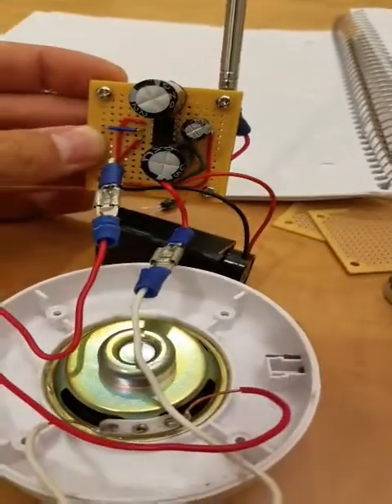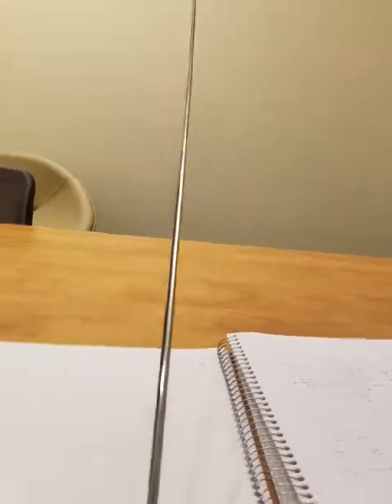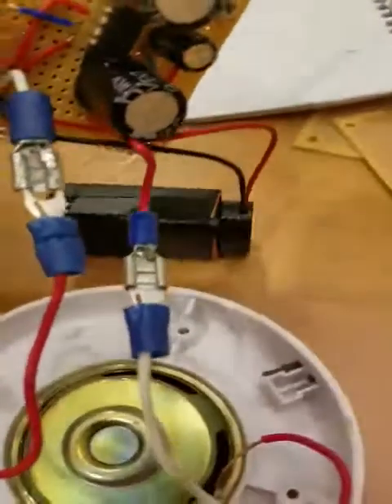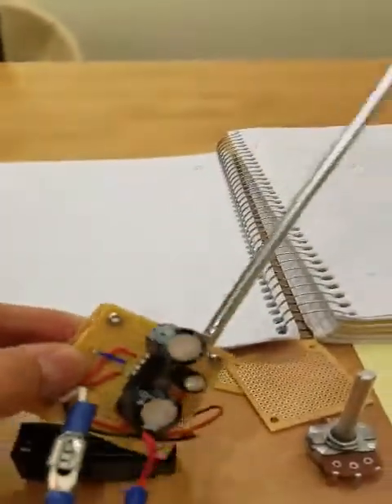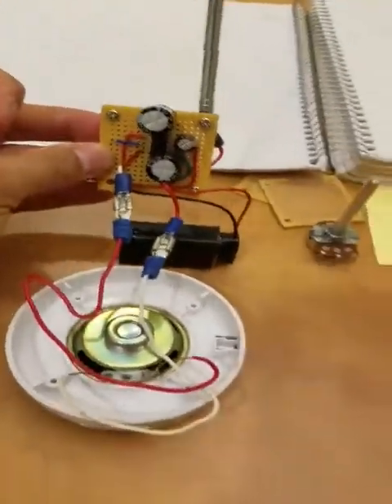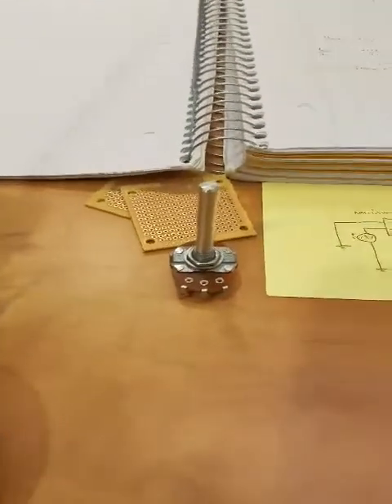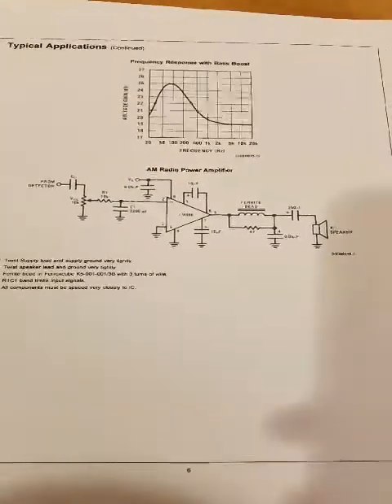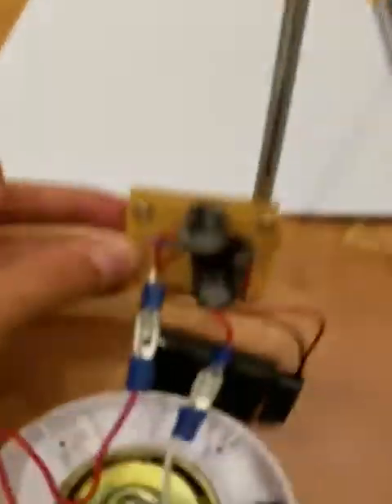LM386 Op Amp Radio: Jim Viar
Stationary filter am radio